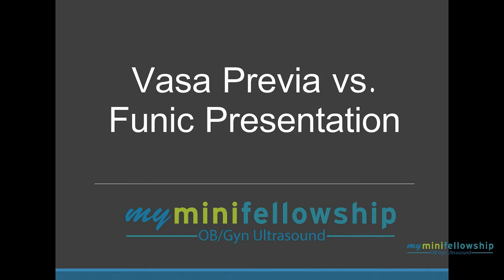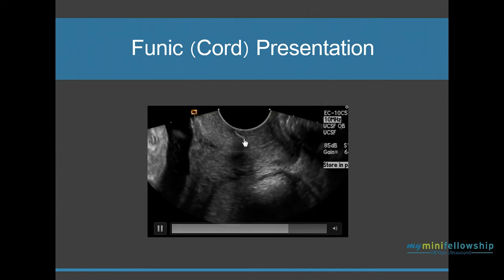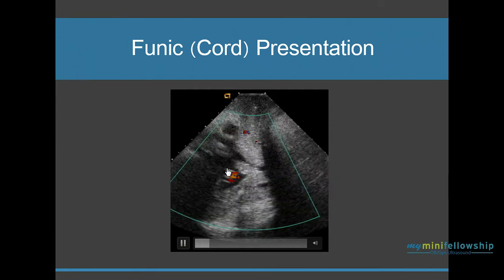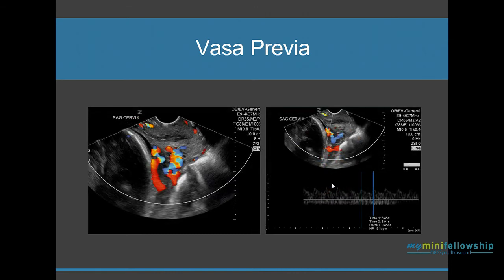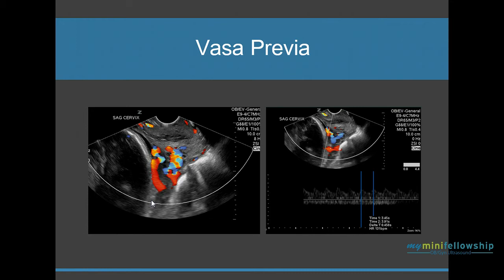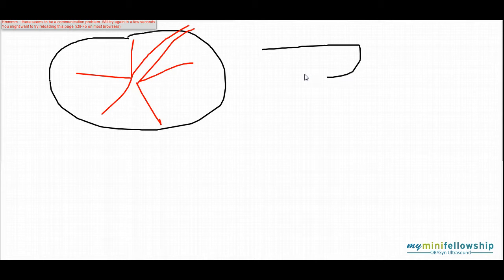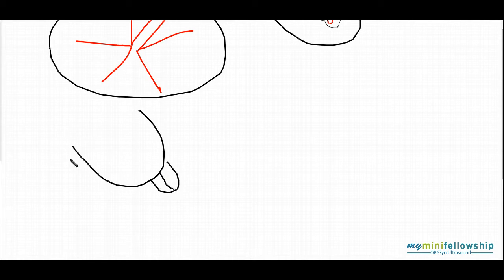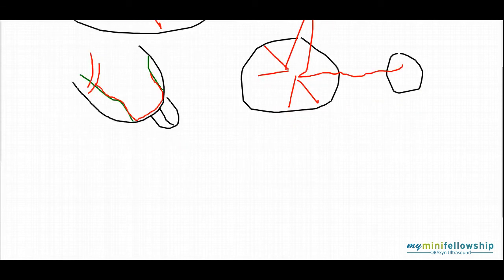Vasa Previa vs. Funic Cord